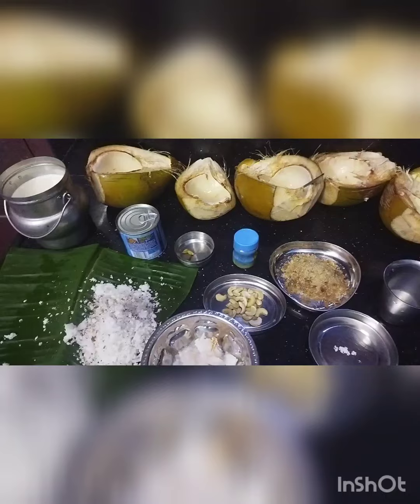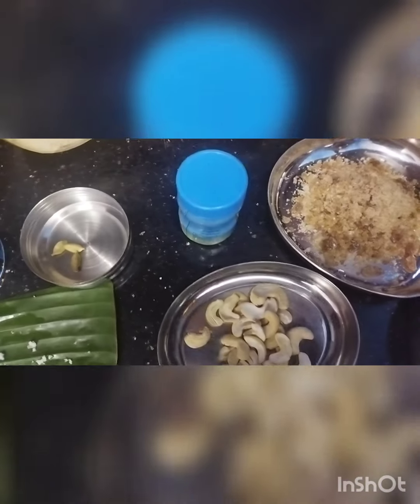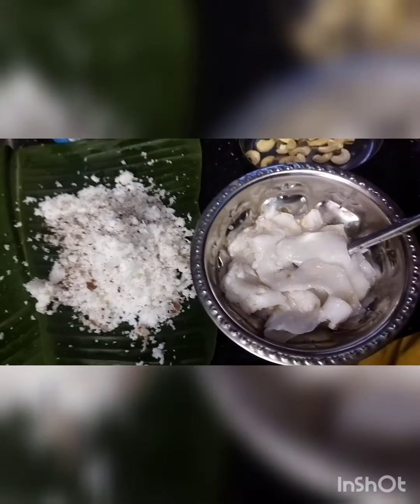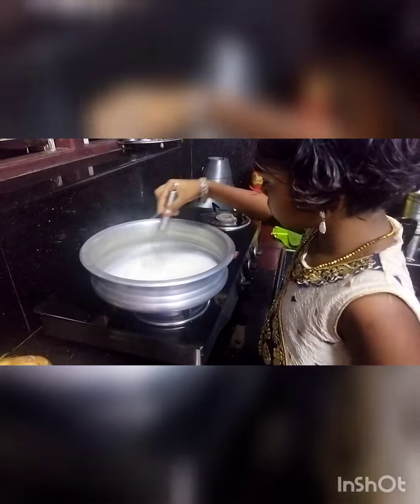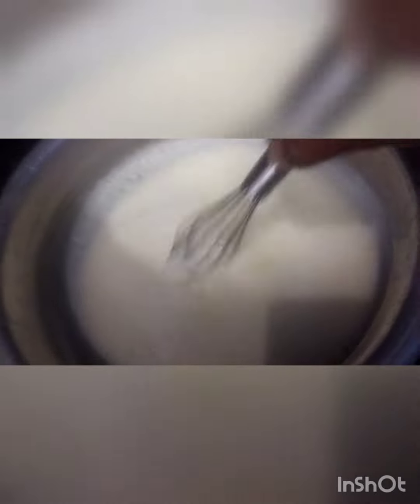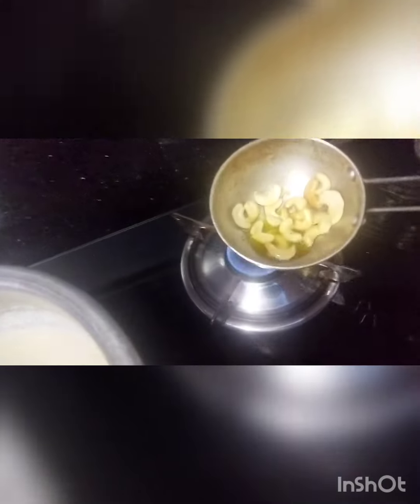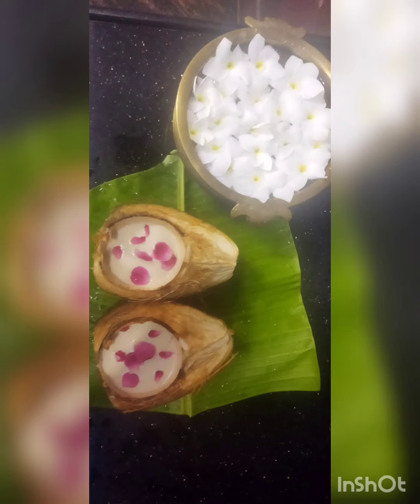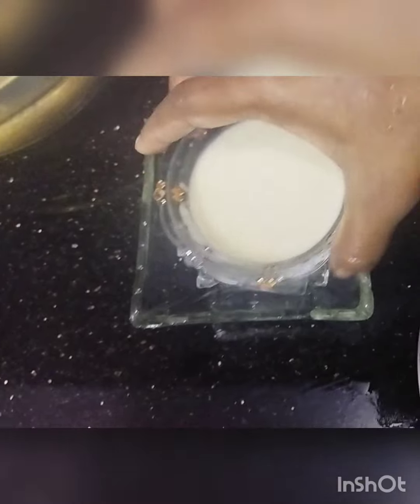Tender Coconut Payasam 😋